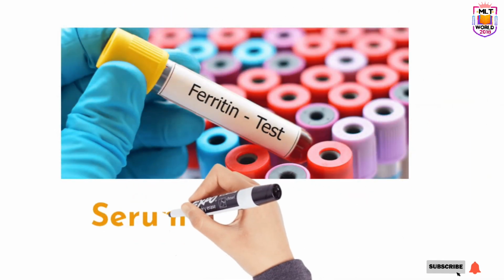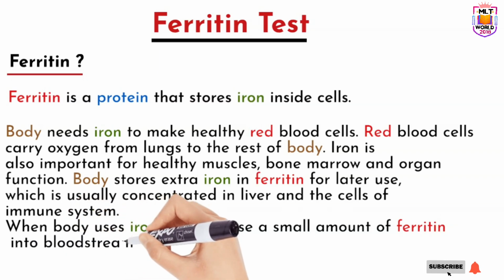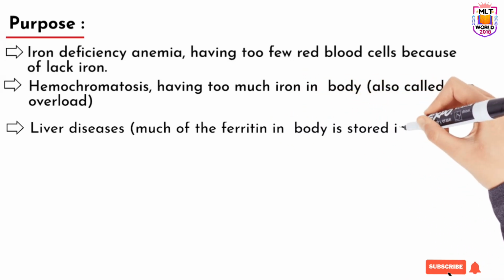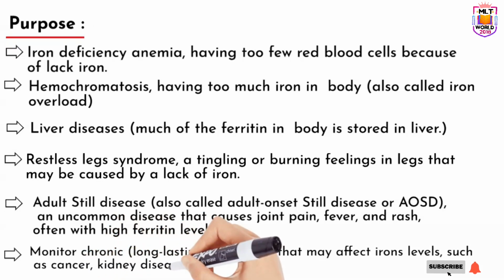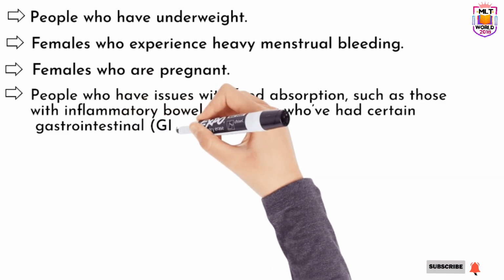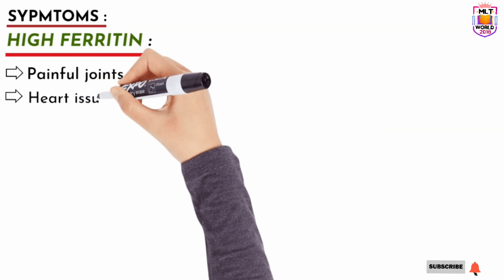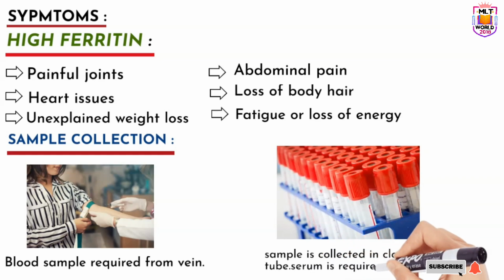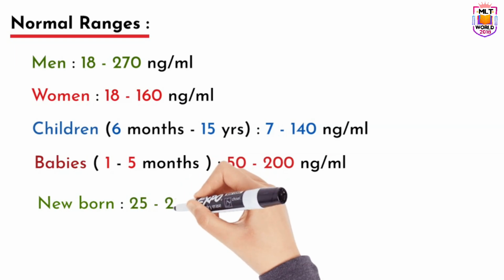Serum Ferritin test.what is ferritin.purpose, symptoms, normal ranges.